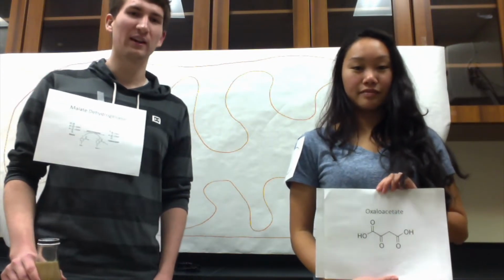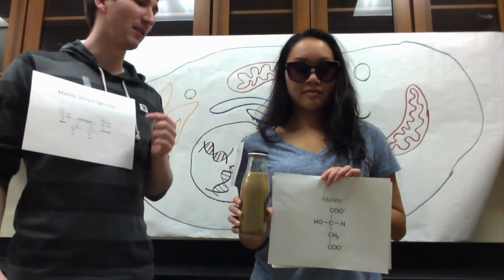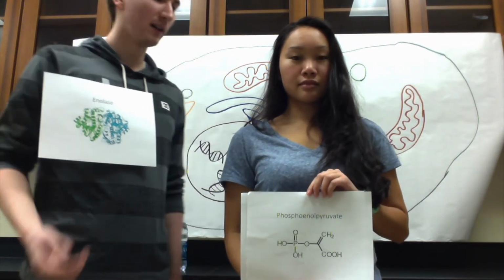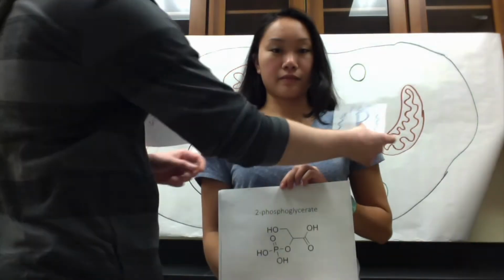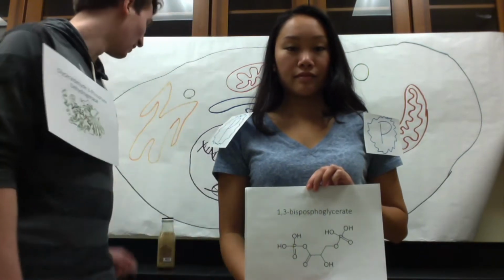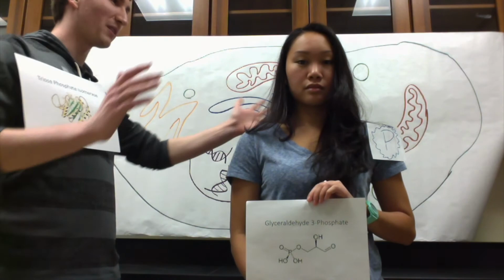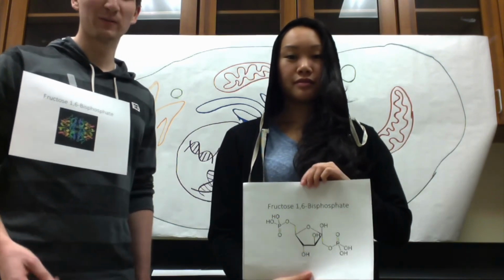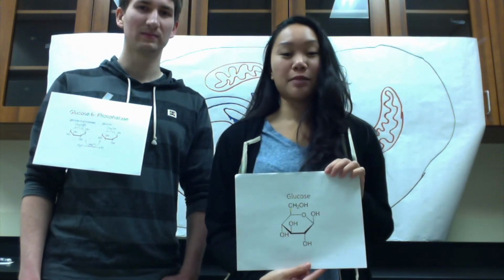WOU CH451 2015 Gluconeogenesis Eli and Michele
A tutorial video demonstrating the biochemical pathway converting pyruvate to glucose.